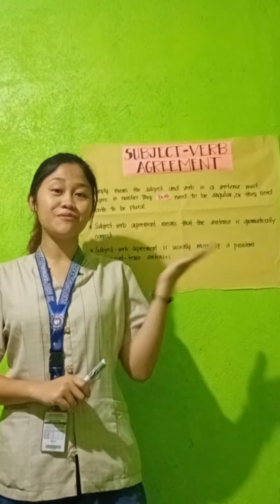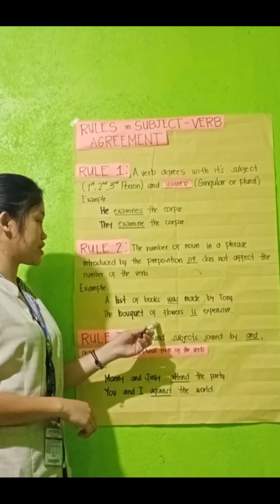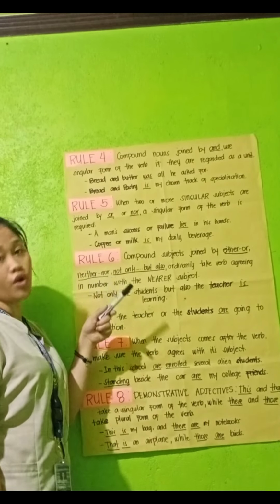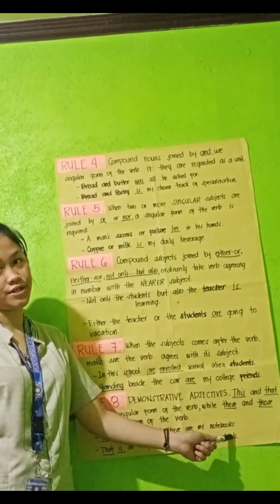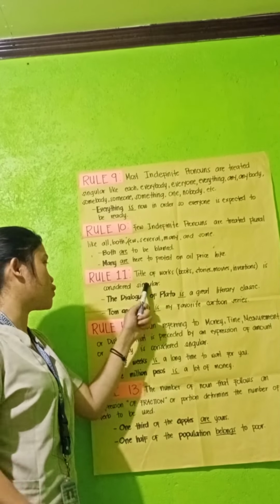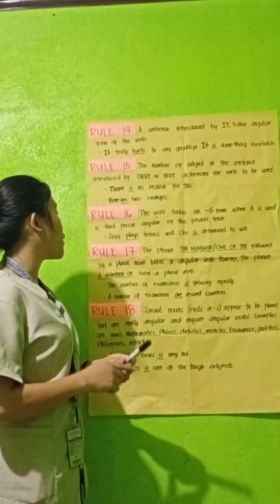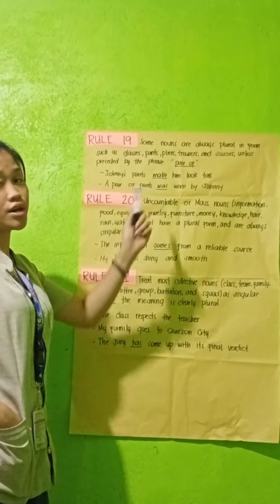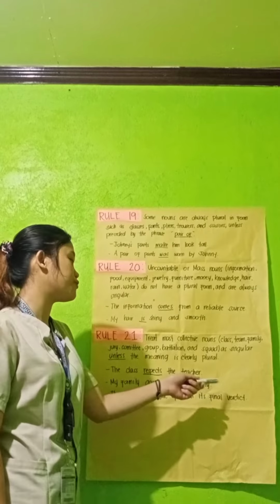SUBJECT VERB AGREEMENT